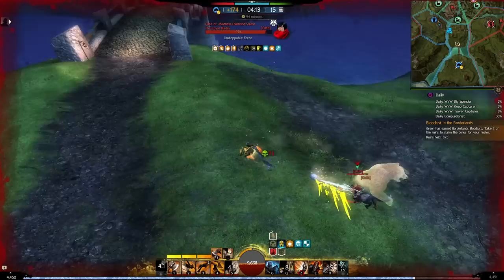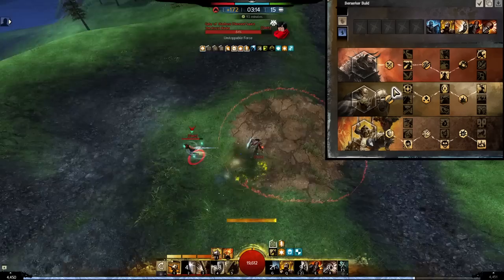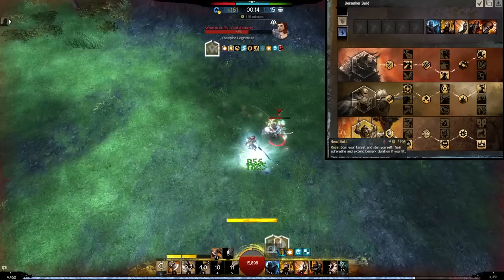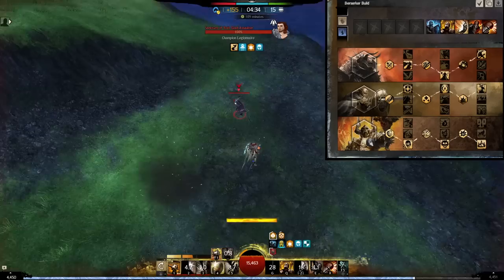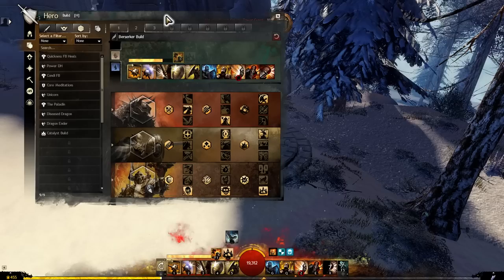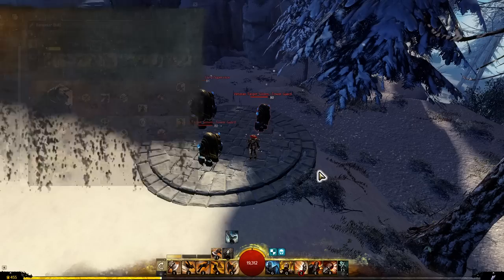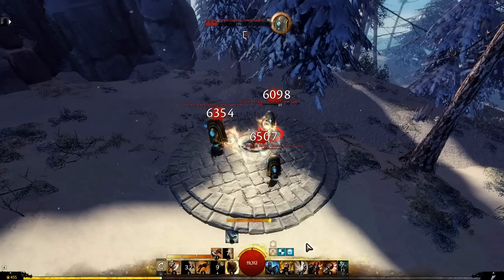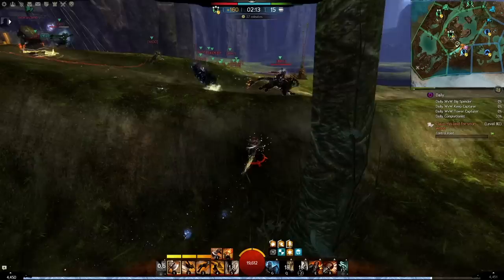Power Axe Berserker - GW2 WvW Roaming Warrior Build Guide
The Power Axe Berserker is a GW2 WvW Roaming warrior build that can survive dangerous situations with high immunity uptime by leaving berserker mode, but does not mind this because it can also do huge axe burst combos that don't require the use of primal bursts.

0:00 - Build
3:43 - Skills
8:34 - Gameplay